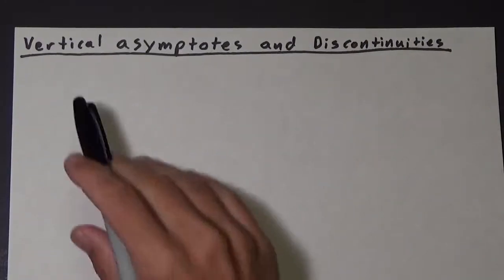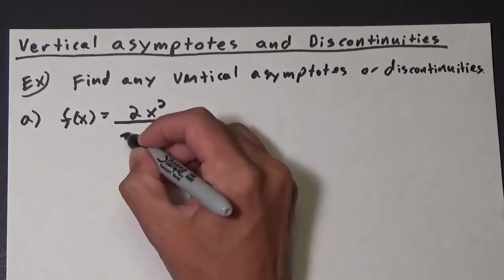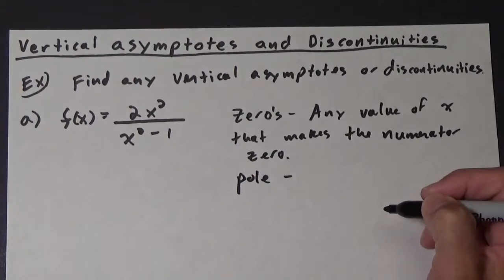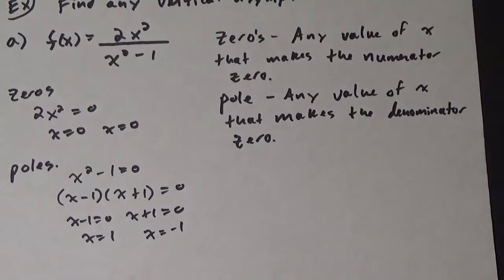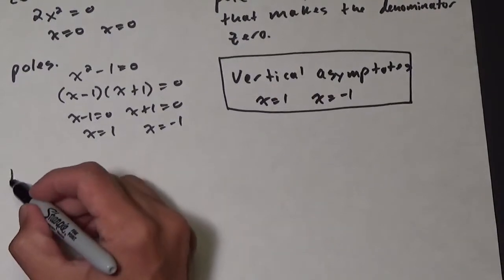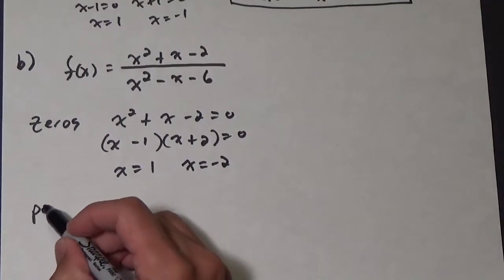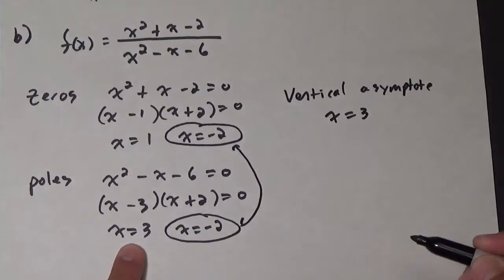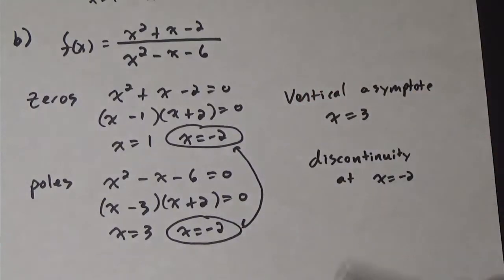Calculus 1.5.1 Vertical Asymptotes and Discontinuities